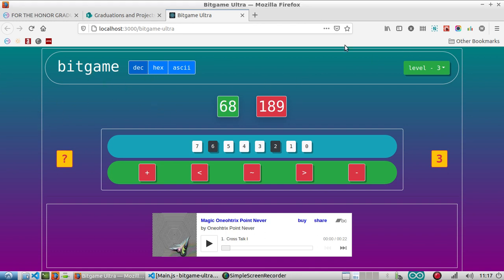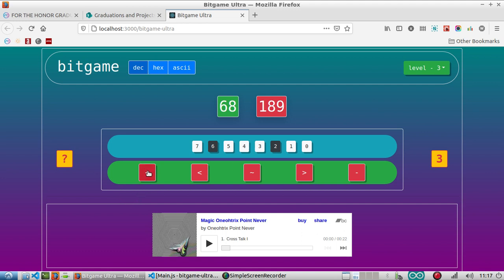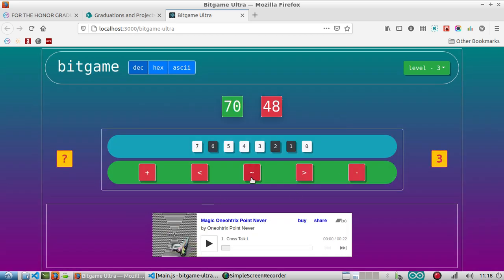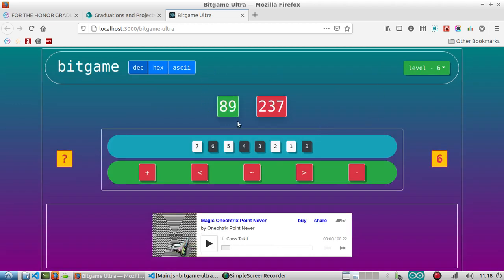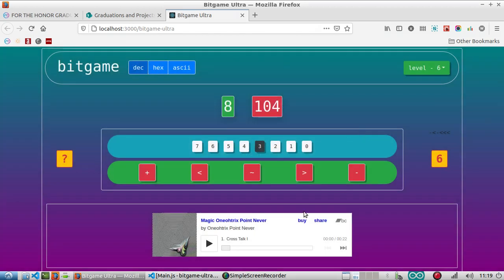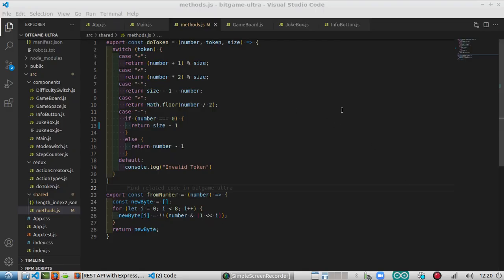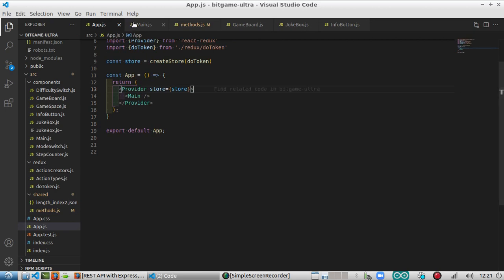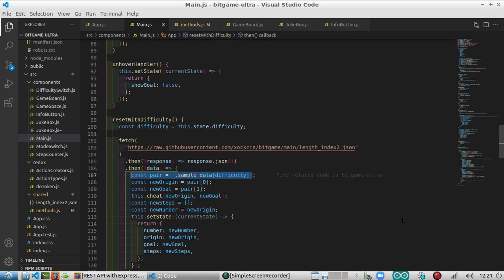Nucamp Student Portfolio Project | A Bit Too far?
Nicholas Cox | Front-End Developer